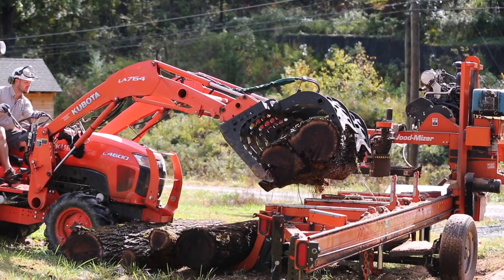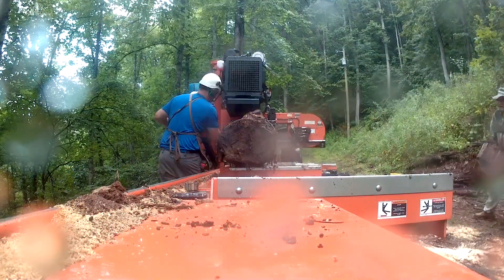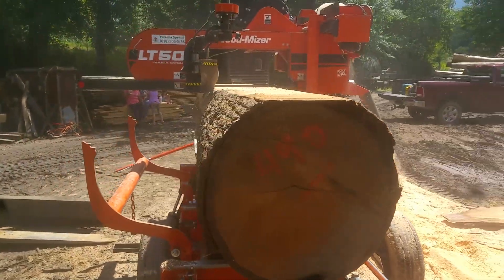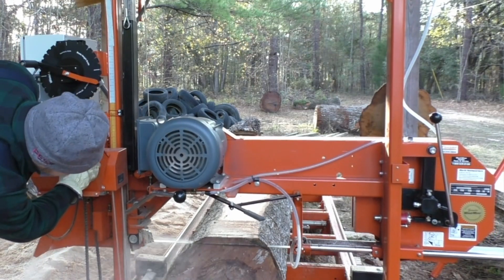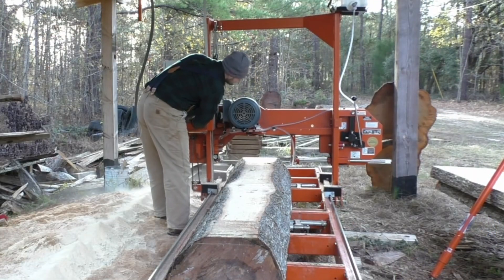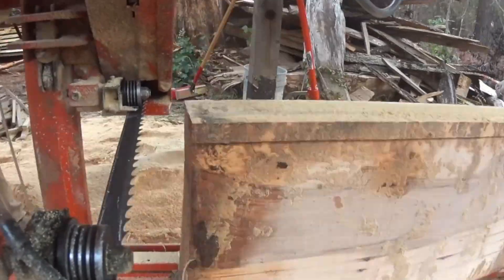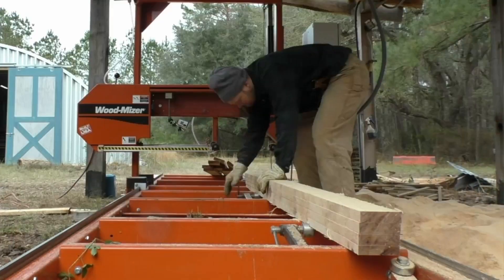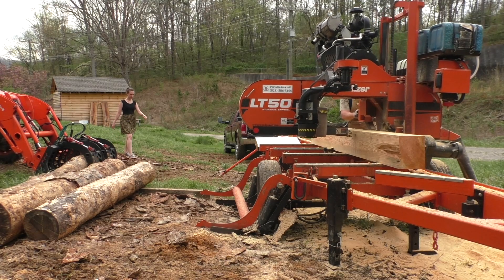pay now or pay later... WHAT should you do??